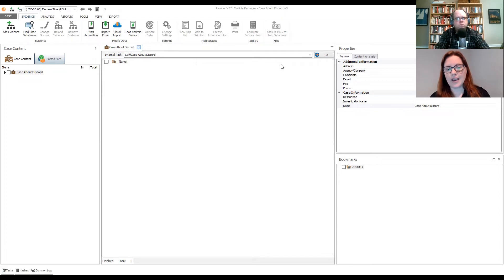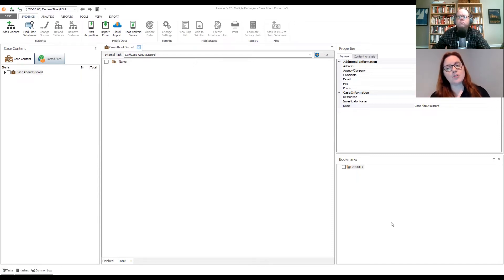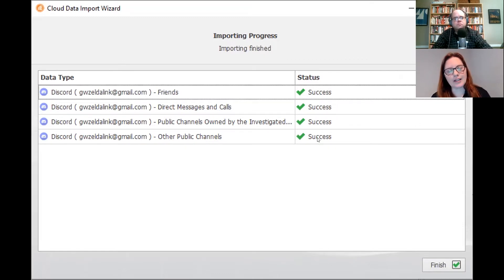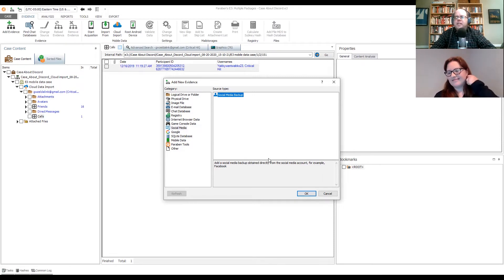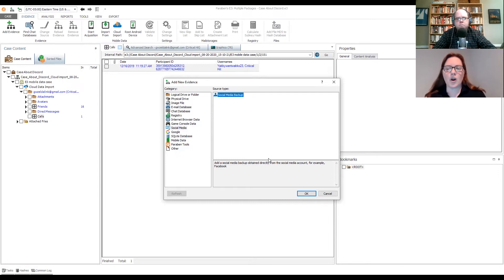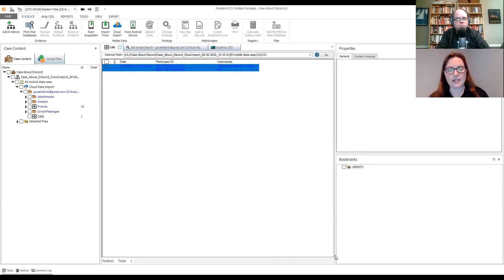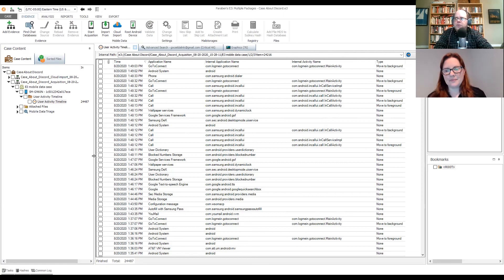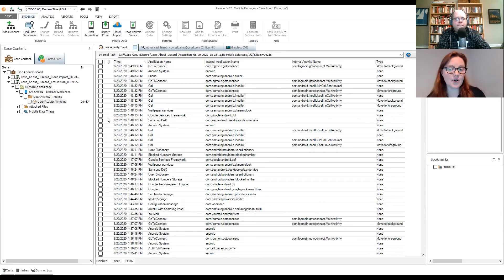Live forensics demo on Discord: What will we find? | Cyber Work Podcast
Discord is a chat community originally designed by and for gamers. In recent years, Discord has grown exponentially, and there are Discord channels for every interest under the sun. Like any other social media platform, people of certain ages and interests spend a lot of time here. They also share a lot of data, which is why it’s such a great place to perform digital forensics.

On today’s special episode, Paraben CEO and Founder Amber Schroader uses a new plugin on Paraben’s E3 computer forensics platform to dig into one of her children’s Discord profiles (with permission). What will we find as we dig through this enormous mass of data?

– Take the Cyber Work listener survey and you could win $100
– Enter code “cyberwork” to get 30 days of free training with Infosec Skills

Amber Schroader is the CEO & Founder of Paraben Corporation. She has spent the last two decades as a driving force for innovation in digital forensics. Amber has developed over two-dozen software programs designed for the purposes of recovering digital data from mobile phones, computer hard drives, email and live monitoring services.  In addition to designing technology for digital forensics, she also spearheaded the procedures for mobile and smartphone devices as well as the emerging field of IoT devices. Amber is the patent holder on the EMI shielding container, otherwise known as a Faraday bag, as well as inventor to many other shielding products. Amber has written and taught numerous classes for this specialized field as well as founded multiple certifications in the field. Ms. Schroader continues support through book contributions and other industry speaking engagements.

About Infosec
At Infosec, we believe knowledge is the most powerful tool in the fight against cybercrime. We help IT and security professionals advance their careers with a full regimen of certifications and skills development training. We also empower all employees with security awareness and training to stay cybersecure at work and home. Founded by smart people wanting to do good, Infosec educates entire organizations on how to defend themselves from cybercrime. That’s what we do every day — equipping everyone with the latest security skills so the good guys win.